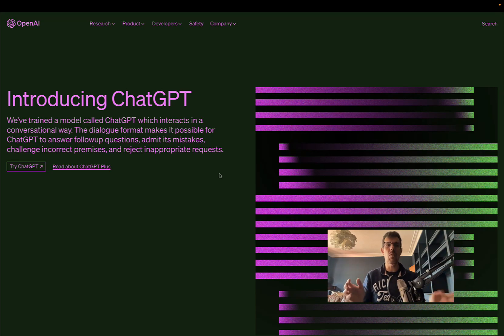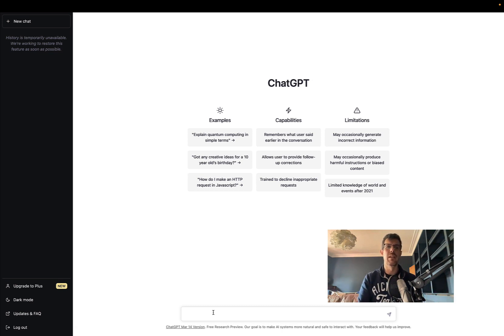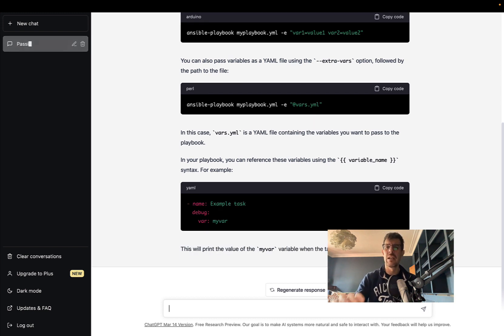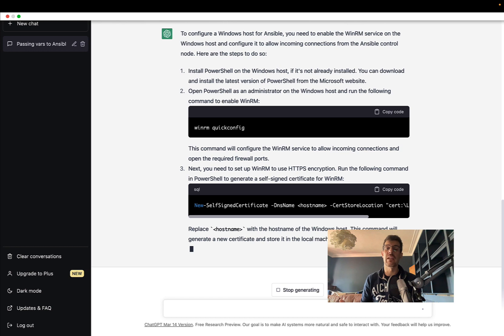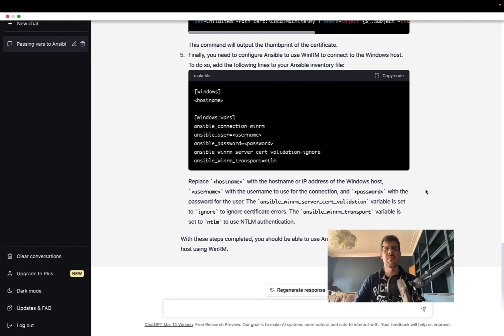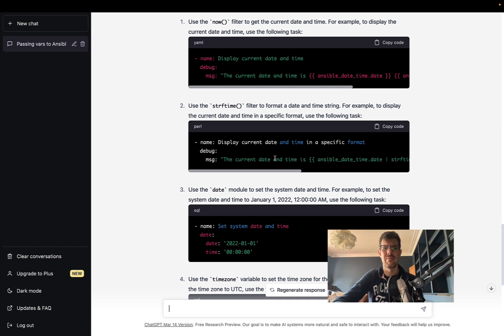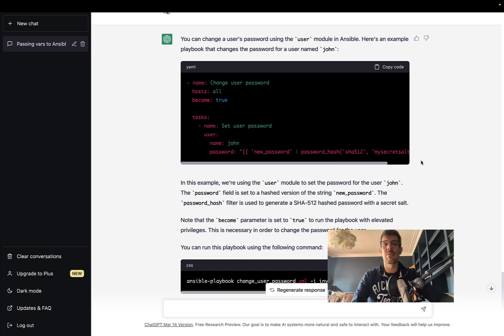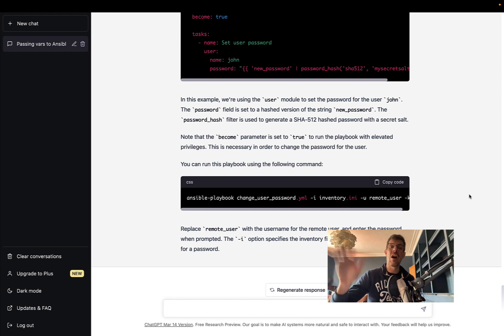Revolutionising Ansible: Testing the Limits of OpenAI's ChatGPT for Smarter Automation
Exploring the Power of OpenAI’s ChatGPT in Revolutionizing Ansible Coding: Advancing Automation to the Next Level

200+ Automation Examples For Linux and Windows System Administrators and DevOps

200+ Automation Examples For Linux and Windows System Administrators and DevOps